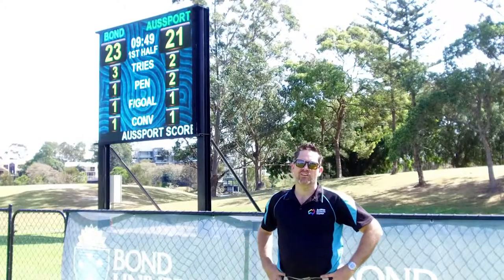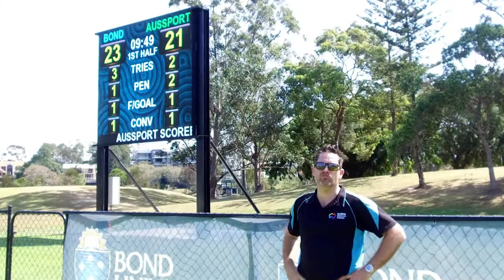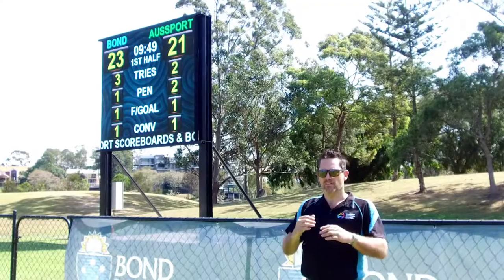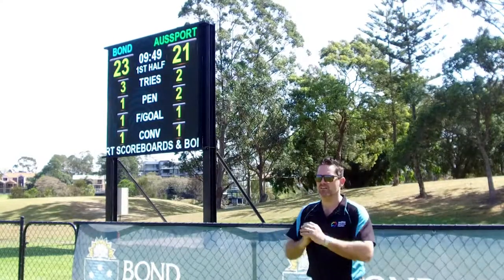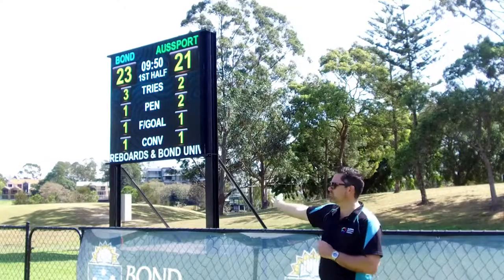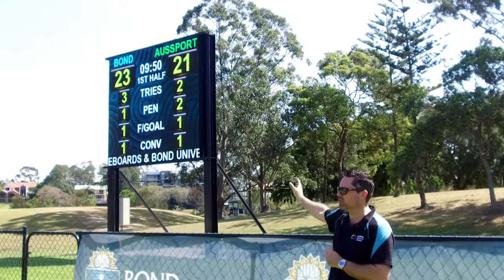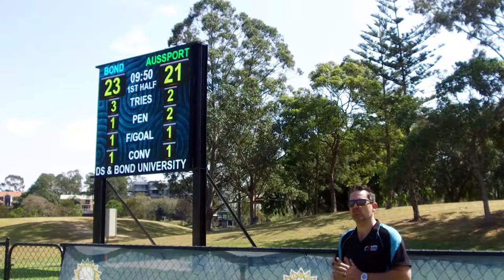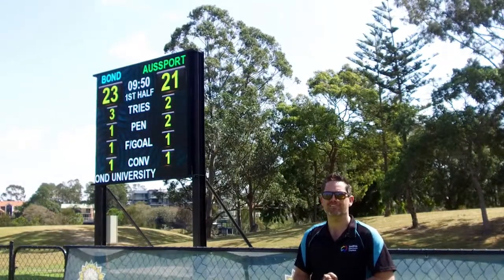Rugby Union Full Colour Video Scoreboard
Rugby Union Scoreboard for Bond University on the Gold Coast QLD. Software, Design, Screen and installation all provided by AusSport Scoreboards.